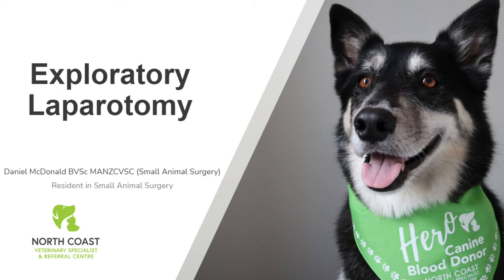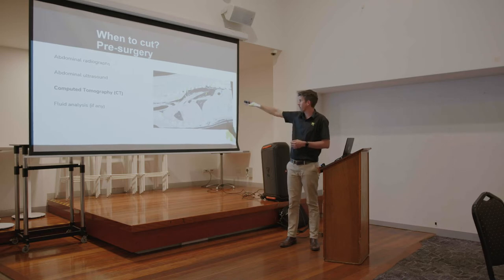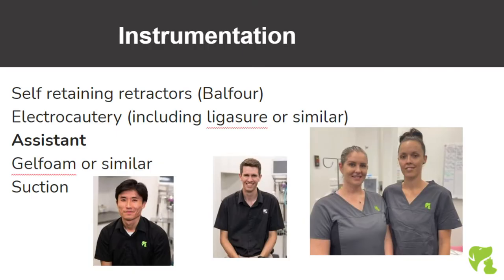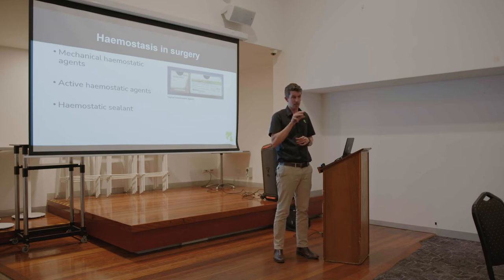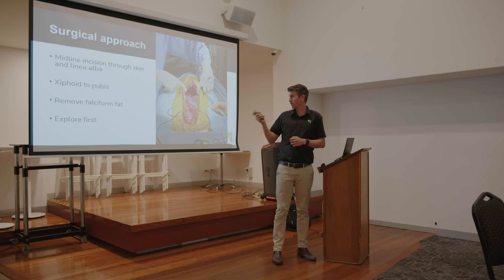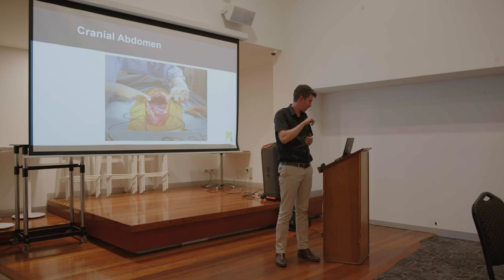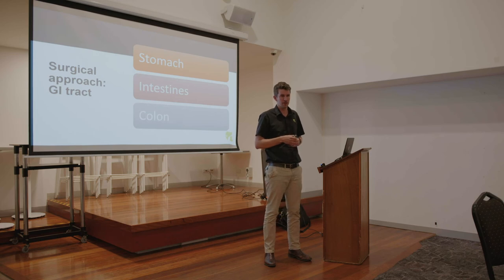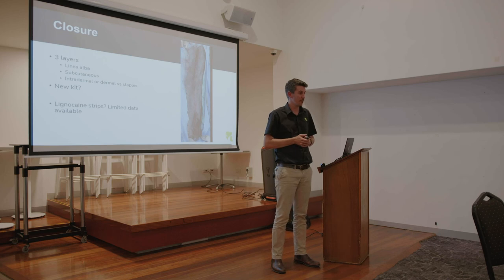Diagnostic Value of Exploratory Celiotomy | Dr Daniel McDonald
In this seminar, Dr McDonald discusses how to get the best out of an ex lap and some tips to make life easier.

To learn more about Dr Daniel McDonald's experience in the field, visit our